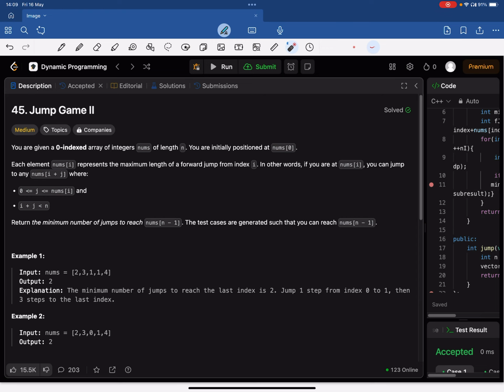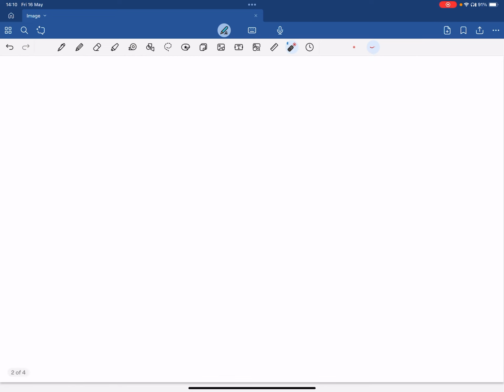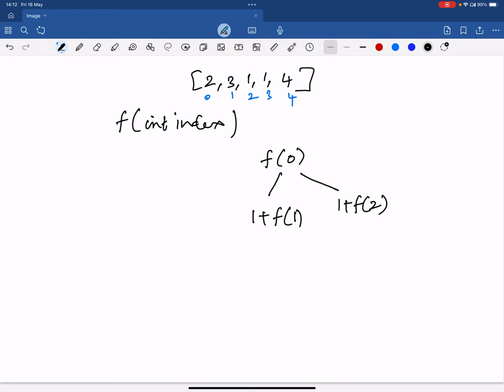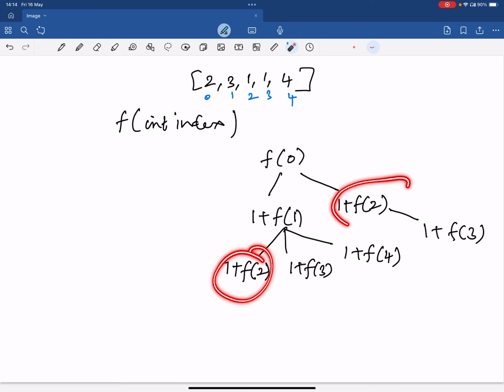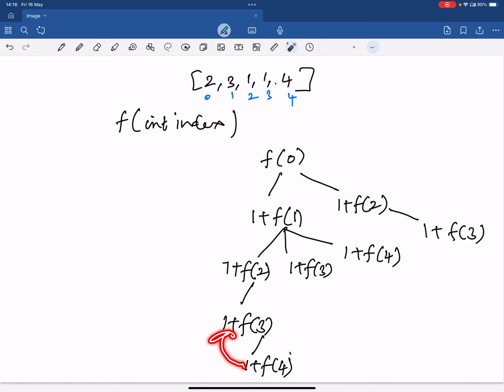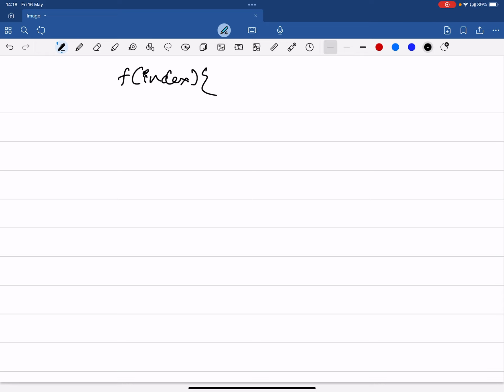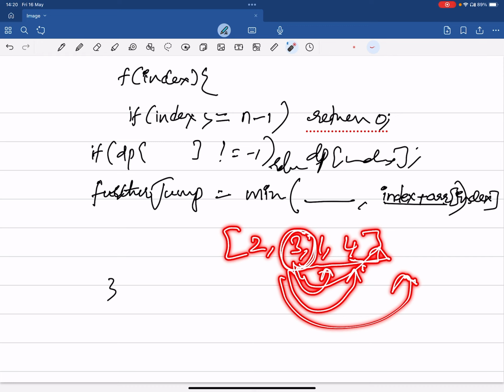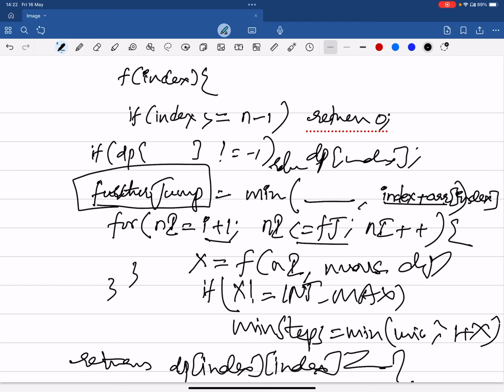DP1 | Nenavath Jeevan